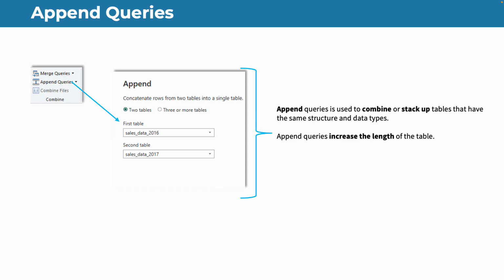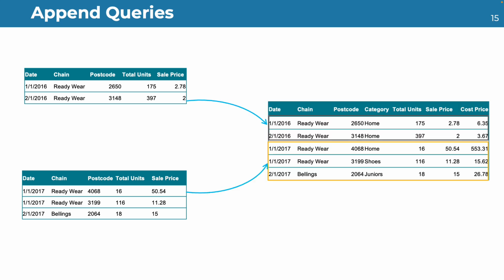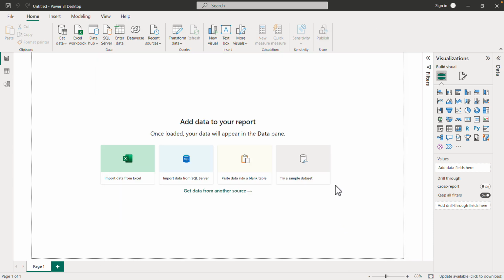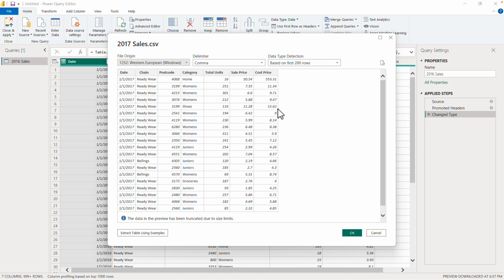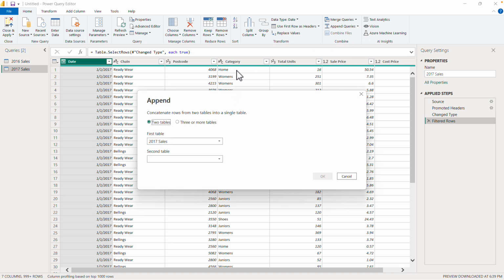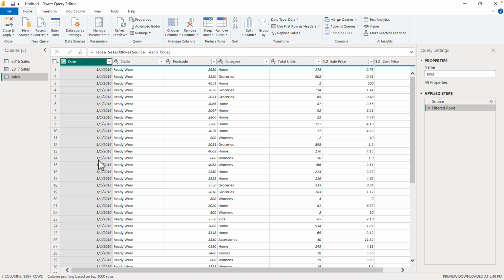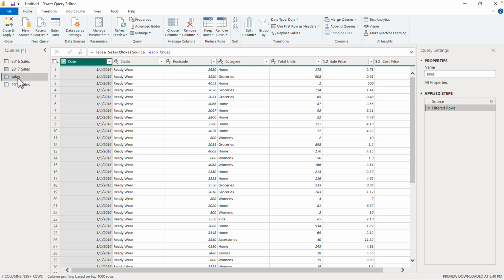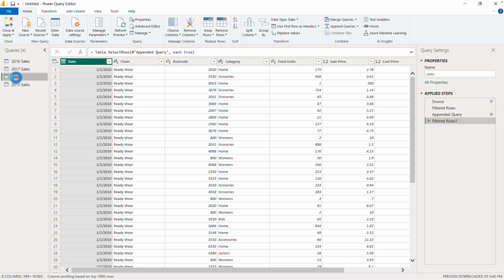12 Append Queries